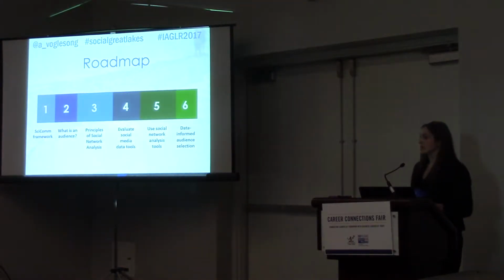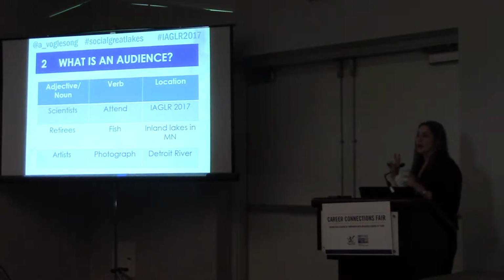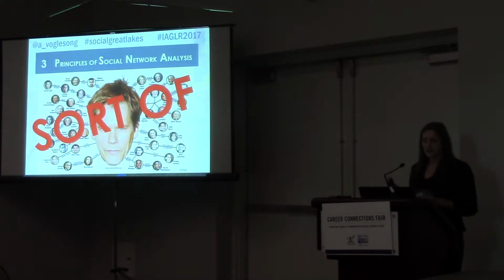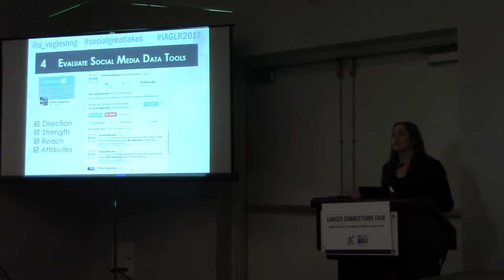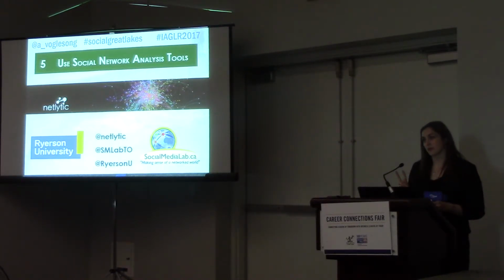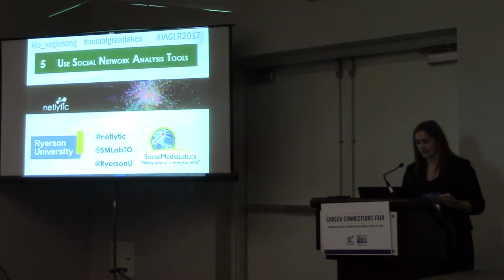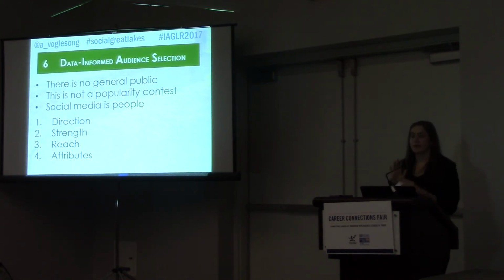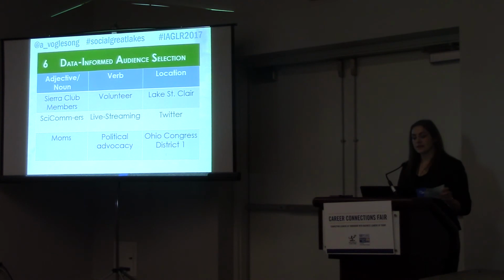Allison Voglesong IAGLR 2017 SocialGreatLakes SciComm Data Presentation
Allison Voglesong's presentation at the International Association of Great Lakes Research 2017 Conference. Part of the SocialGreatLakes session track. "What Data Does Your SciComm Need" reviews Social Network Analysis principles and methods to evaluate social media data for making an informed decision about selecting a target audience for messaging.